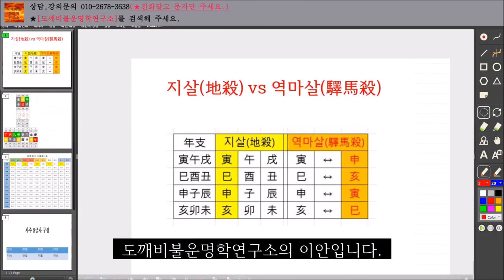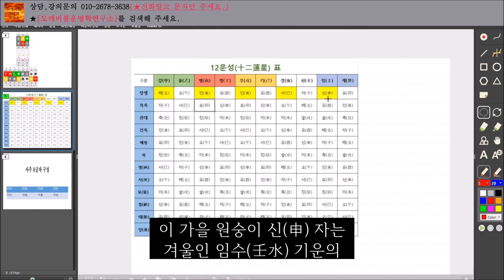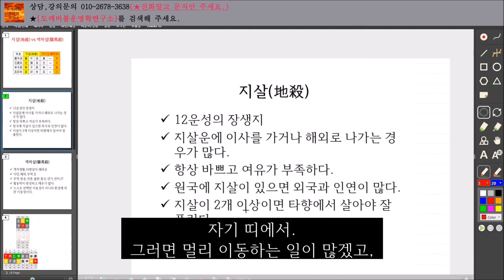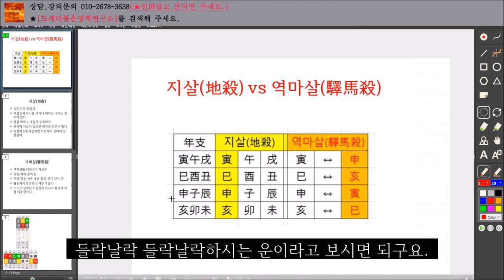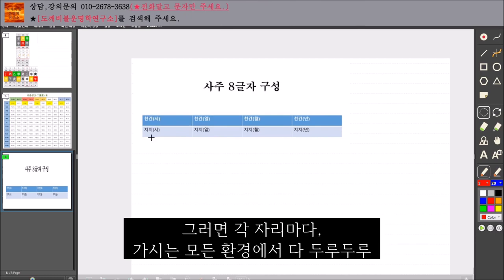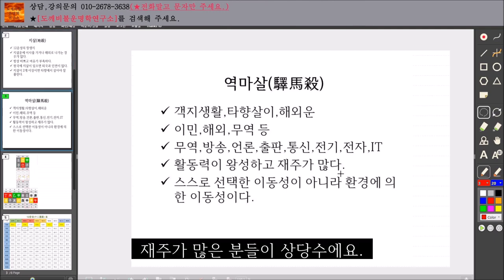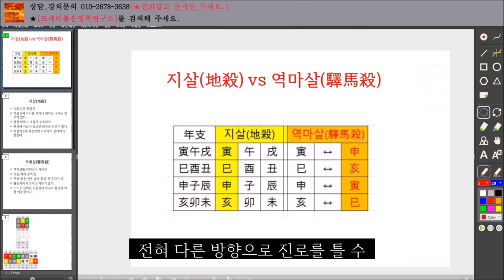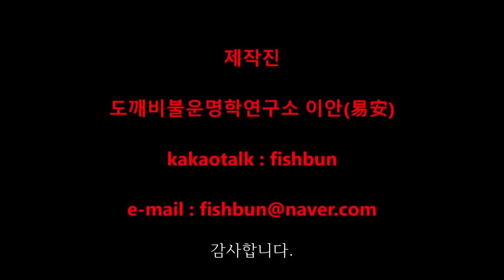이동운을 볼때는 지살과 역마살(한글자막有)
-위 내용을 읽어보시고 문자주시면 전화드립니다.
-무료간명요청,사주관련 질문은 유튜브댓글로 답변드리지 않습니다.